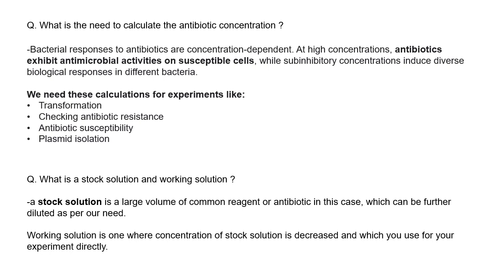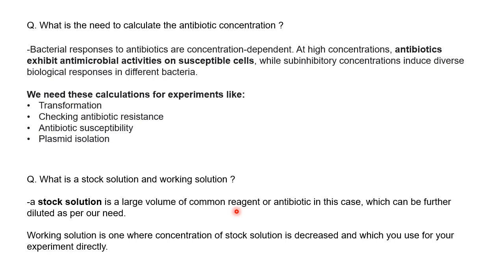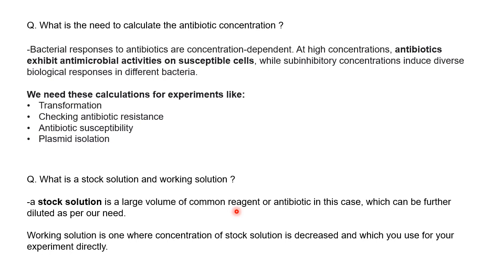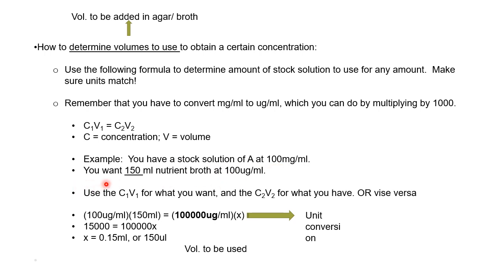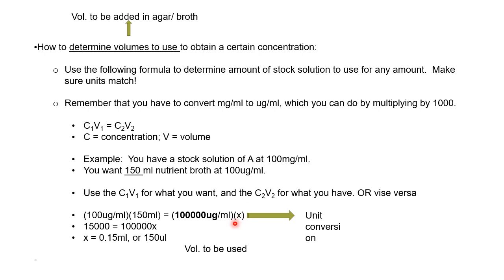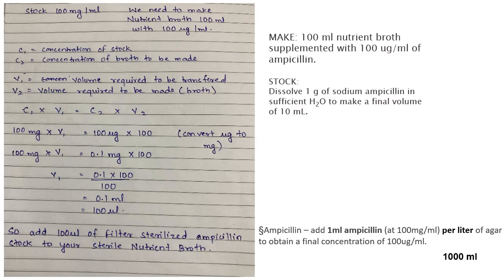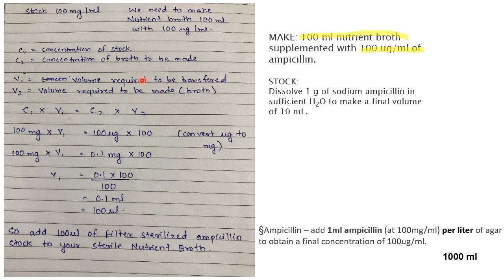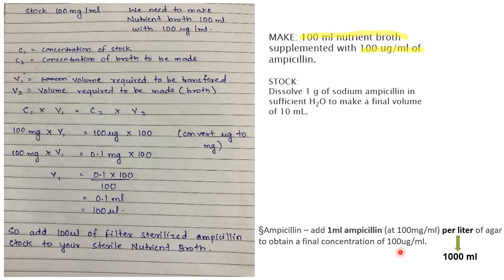Antibiotic calculations | Calculating Antibiotic Concentration | Basic Microbiology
Enjoy learning!!!